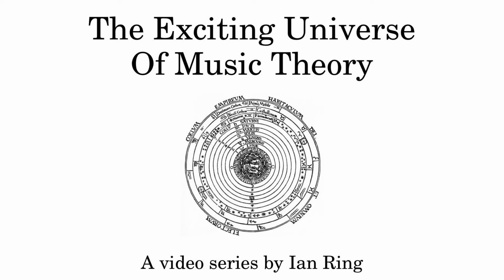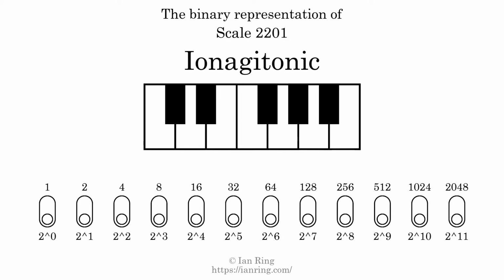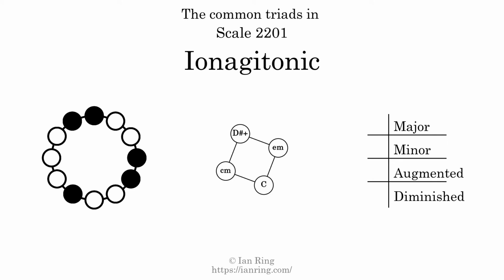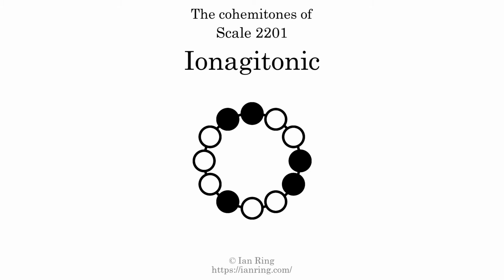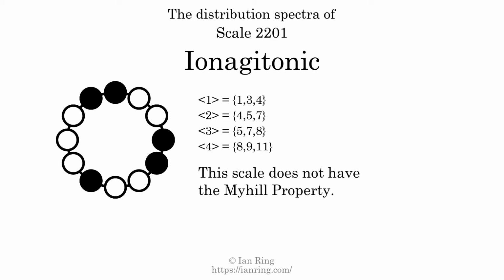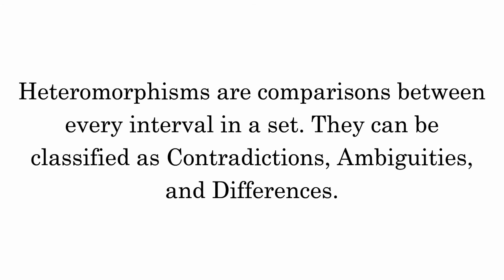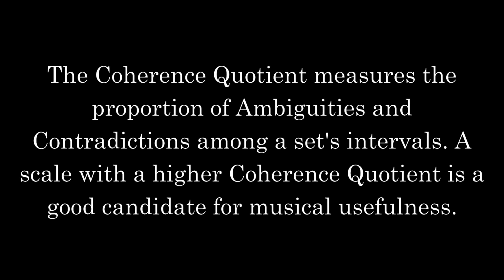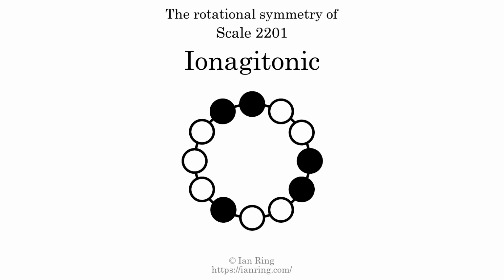Scale 2201: Ionagitonic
More than you will ever need to know about Scale 2201, a pentatonic scale also known as "Ionagitonic". Part of an enormous series of scale analysis videos by The Exciting Universe Of Music Theory.